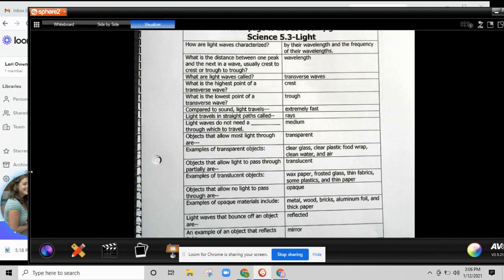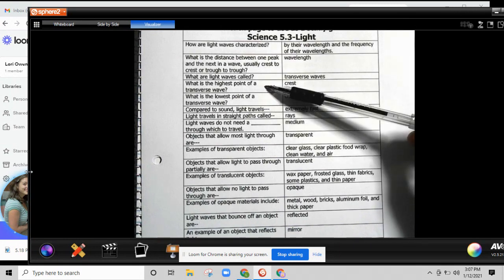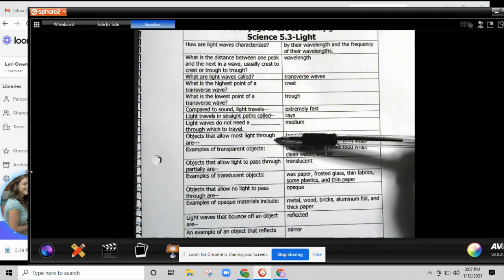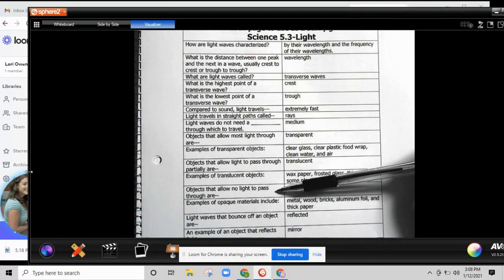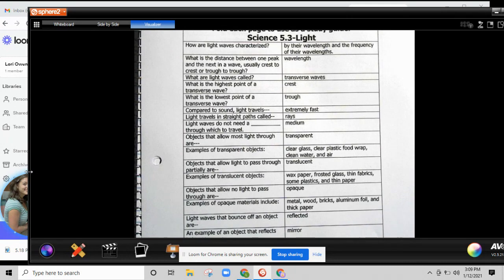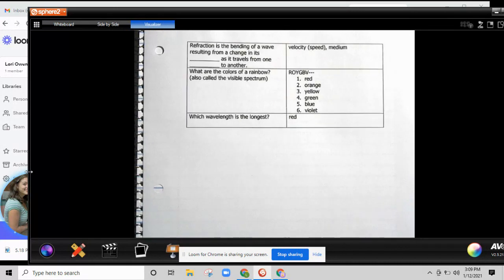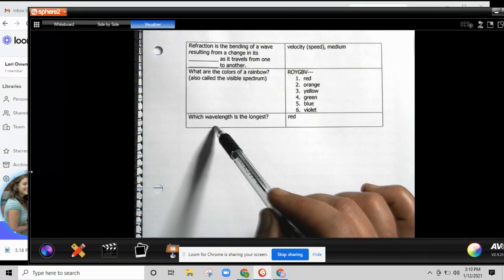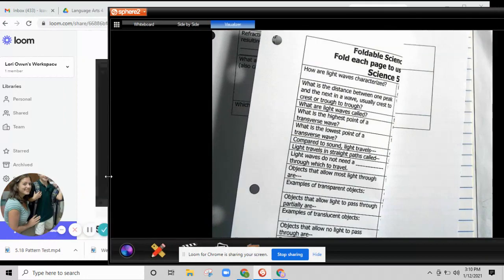LIGHT READS ALOUD Foldable NOTES! LIght spectrum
I read aloud these notes for students that do better with understanding the content.